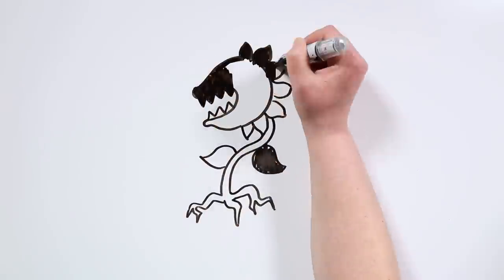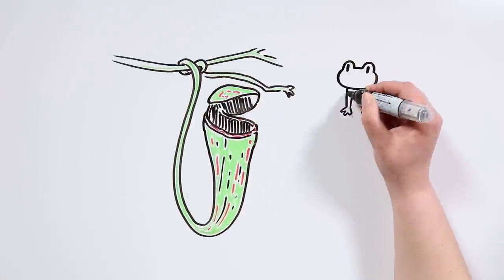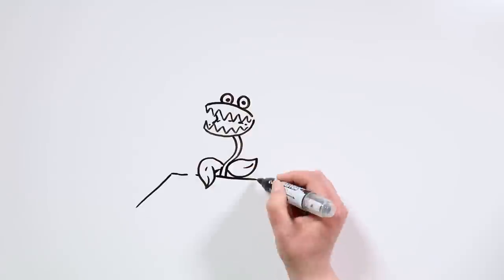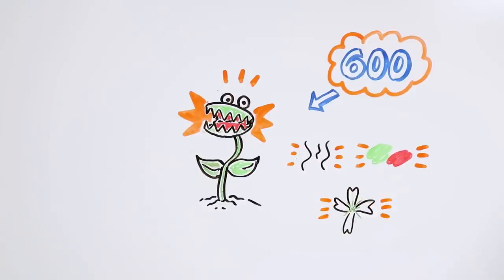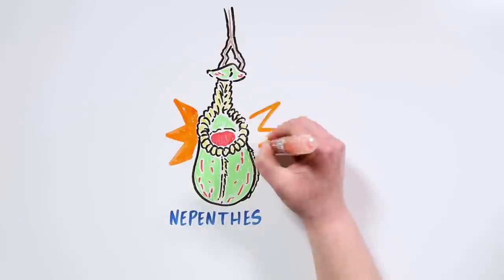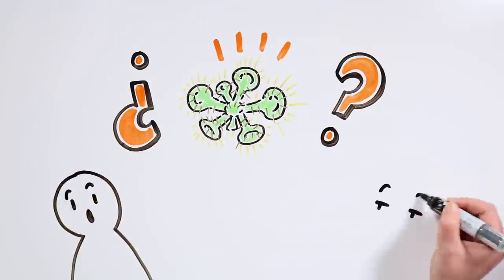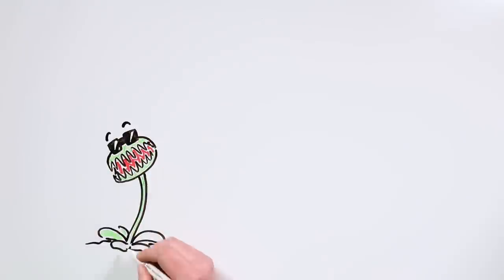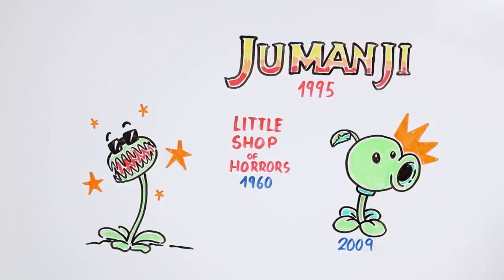CARNIVOROUS PLANTS | Draw My Life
Today we'll talk about the creepypastas of the animal kingdom: The carnivorous plants! But don't imagine a giant plant doing a satanic ritual and then eating us. Do you know how carnivorous plants actually behave, tiktakers? We'll explain it right here!